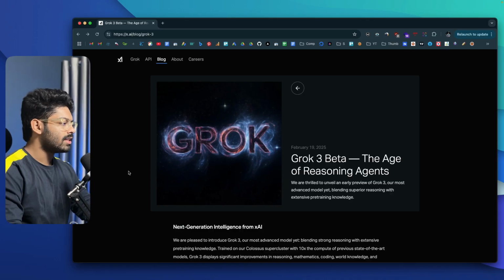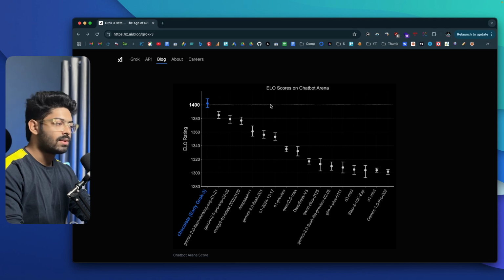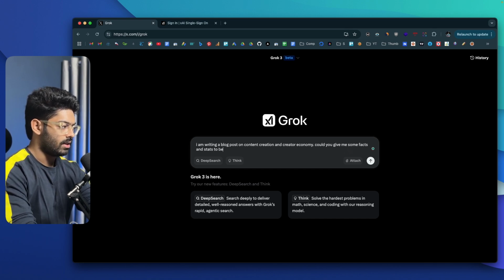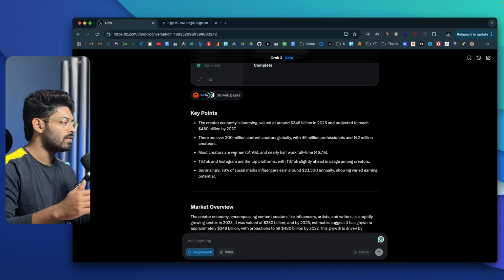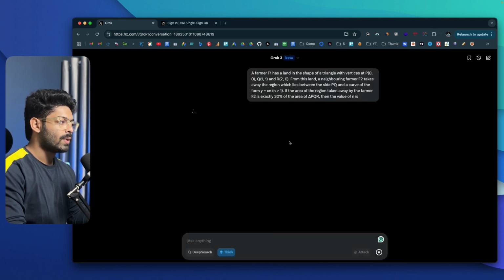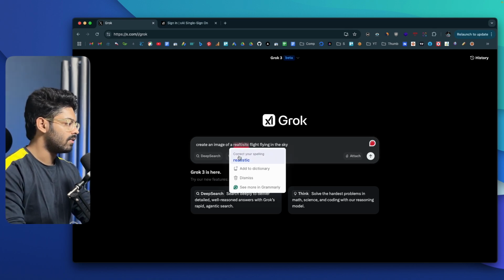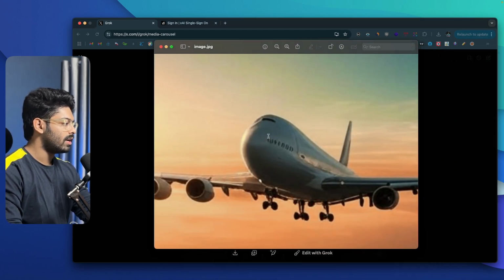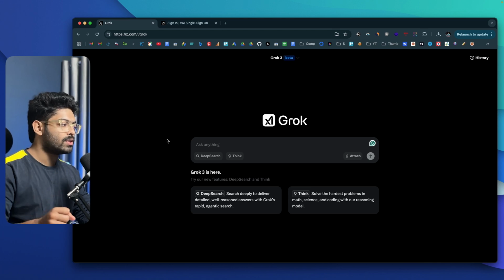xAI's Grok 3: The Most Advanced AI Model Ever? (Access For FREE)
Here's how you can now access Grok 3 for free, even without an X premium account.

In this video, I will try Grok 3's greatest features, like Deepsearch, Thinking, Image Generation, etc, to see if it is the most advanced and best AI model ever.

I'll also cover the Grok 3 benchmark results as well!